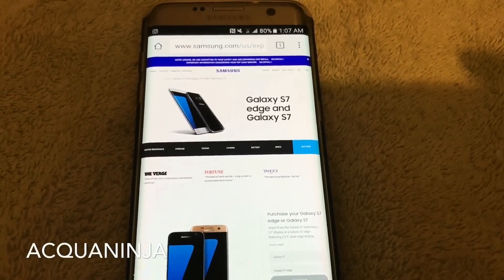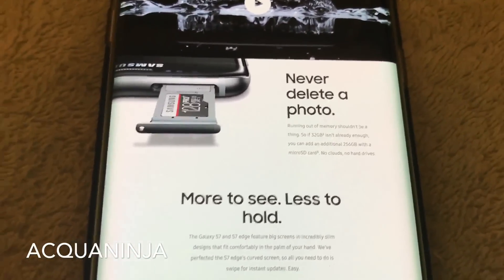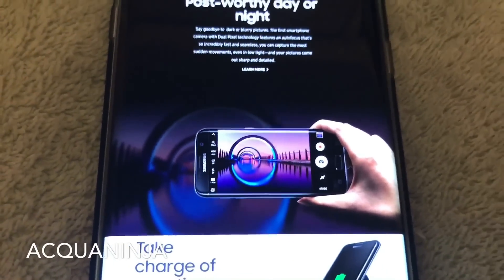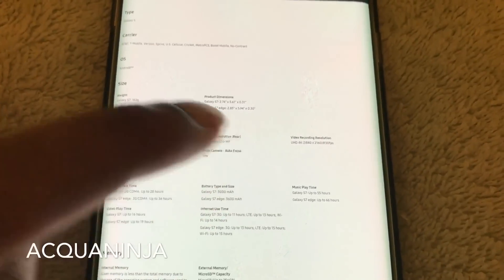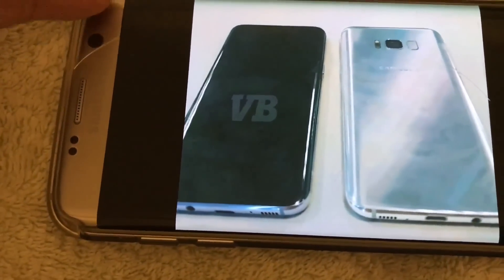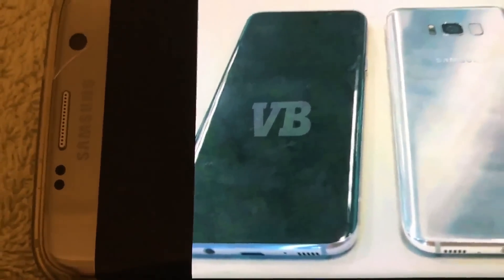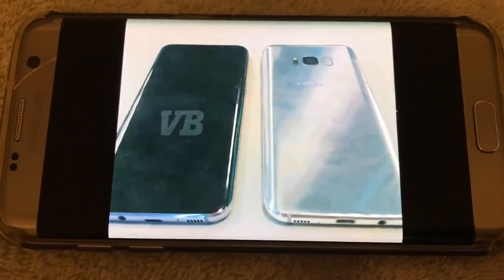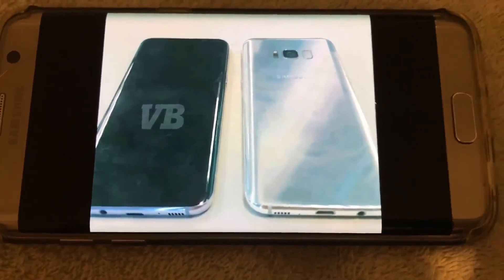🖥 HTTP: Samsung Galaxy S8 Overview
⋮Video Information⋮
Showing the disctinct changes between the S7 Edge and the long awaited S8 which should be released sometime around March 2018. This phone will definitely by a powerhouse and a beauty.